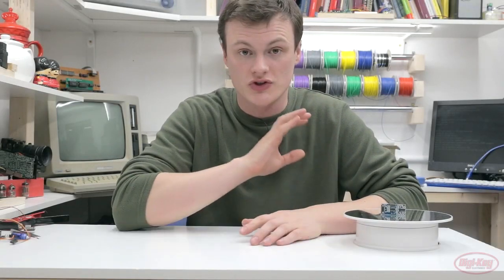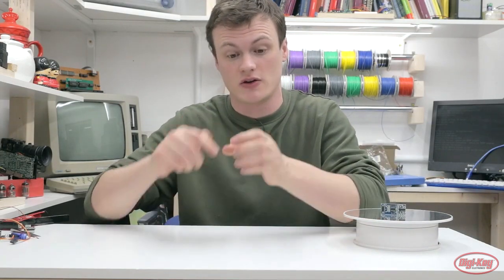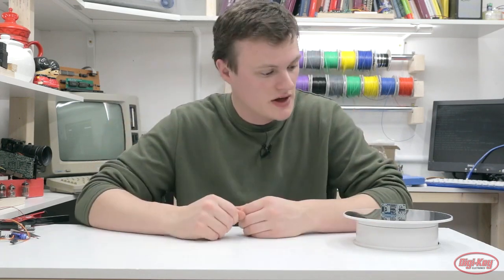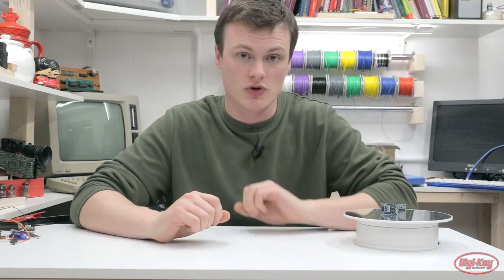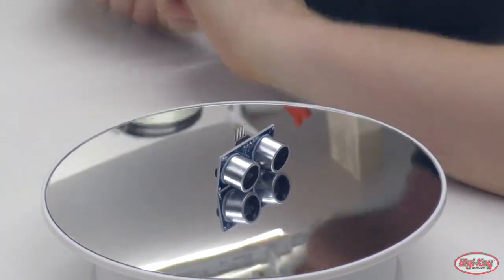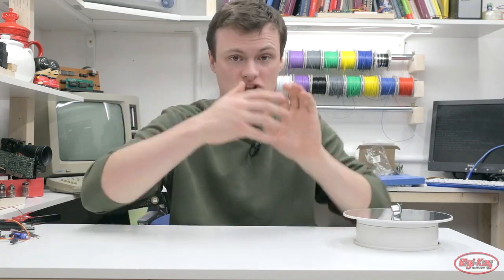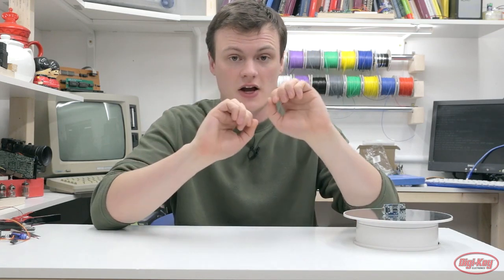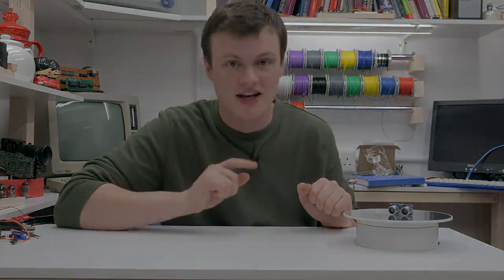Ultrasonic object avoidance using the Arduino platform – Maker.io Tutorial | Digi-Key Electronics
Using the Arduino platform and an ultrasonic sensor, you can bring your interactive designs to life finding distance measurements with the power of sound. In this video, Robin explains the basics of using ultrasonic sensors for object avoidance including the trigger and echo pins of a typical module along with the operating characteristics of fixed, multiple and rotating sensors. The echo data is also discussed including the basic math required and the most common mistakes in data interpretation.